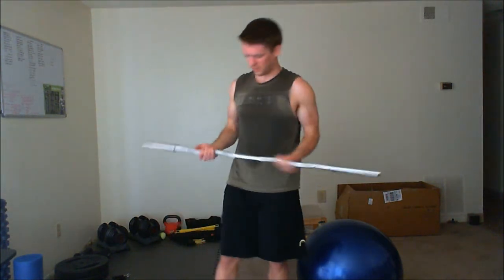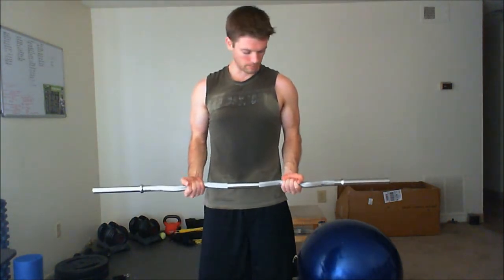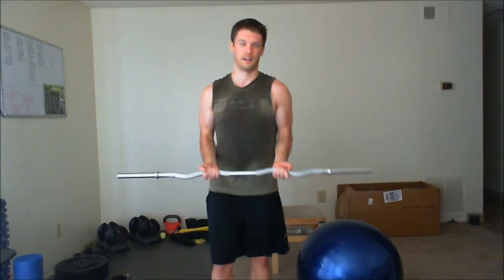My Biceps Are STILL Sore | Day 7 Of Body Beast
Stay up to date as I go through and share my personal experience using Beachbody's first ever muscle building program... Body Beast.

This IS NOT Insanity or P90X and is a completely different style of program. They cannot be compared. Do this program if you want to work on adding mass and building muscle.

In the mean time though I will continue going through and releasing updates plus results as I go.

Do what it takes!

Jason Croxford
4 Star Diamond Independent Beachbody Coach